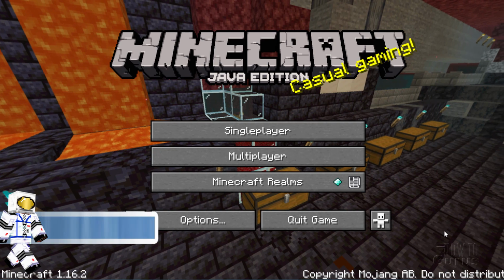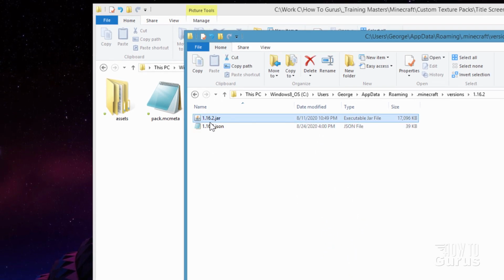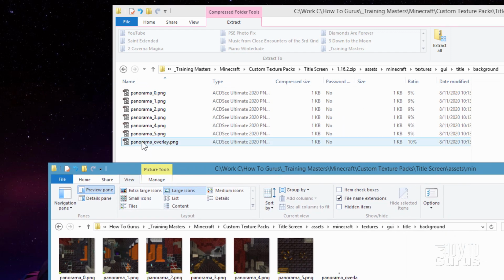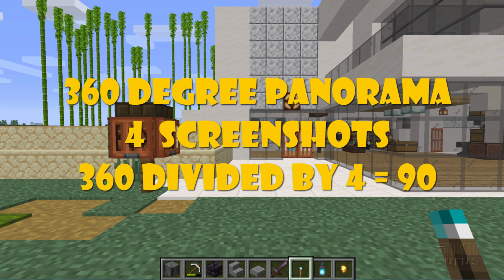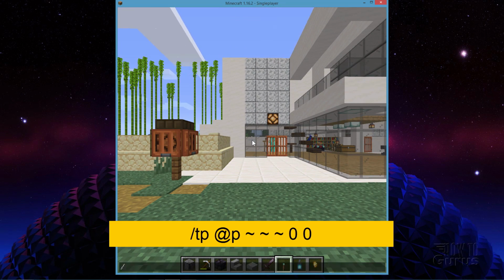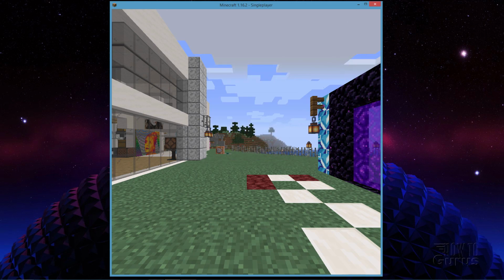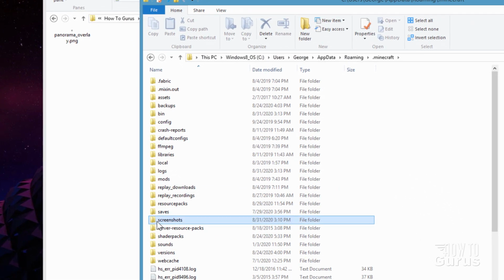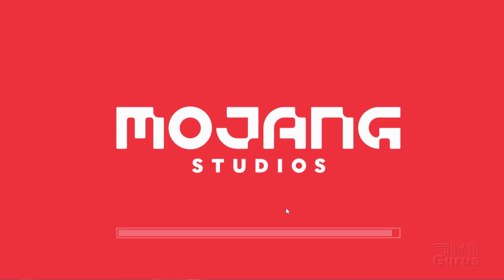How You Can Make a Minecraft Custom Main Menu Panorama Background - Change Title Panorama Tutorial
How to Change Minecraft Panorama Background. How you can Make a Custom Minecraft Main Title Panorama Background Using Your Own World. Having a Minecraft Custom Main Menu really helps to give your game a personalized look. You can have a lot of fun with making a custom Minecraft main menu by changing the panorama background. It lets you give the title screen a look matching your current game or the biome you are usually playing in.

00:00 Minecraft Custom Main Menu Panorama Background Intro
00:26 Great YouTubers List
00:49 Things to check first
01:02 Pick your spot for the panorama screenshots
01:14 Set up a custom main menu resource pack
01:26 Finding the .jar file
02:08 Set up the main menu resource pack folder structure
04:04 Find pack.mcmeta and pack.png
04:42 Edit pack.mcmeta description
04:56 About pack.png
05:16 Getting the correct FOV
05:49 Set the FOV
06:17 Set the Game Resolution
07:20 Set the positions and take screenshots
10:13 Reset to default settings
10:50 Add the new screenshots to the new resource pack
11:28 Rename the screenshots
12:08 Compile the new custom resource pack to zip
12:27 Add the custom resource pack
12:28 Activate the new Custom Main Menu Panorama Background
13:32 Like, Share, Subscribe